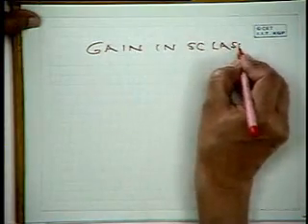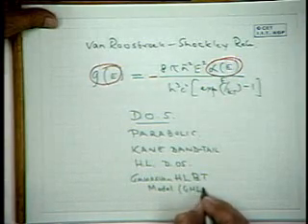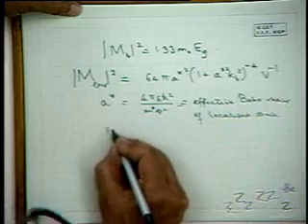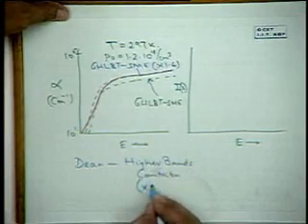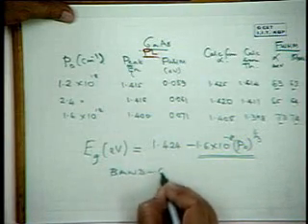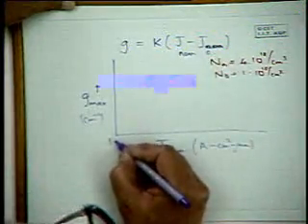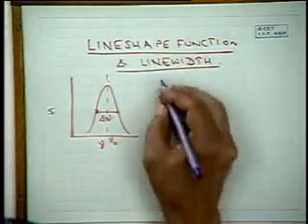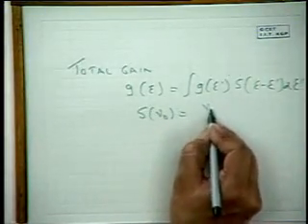32. Gain in Semiconductor Lasers